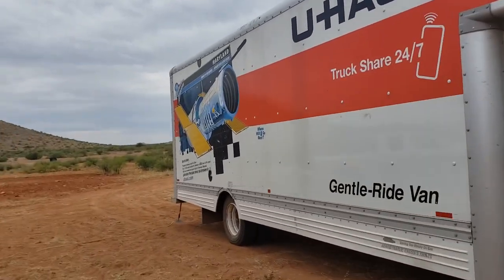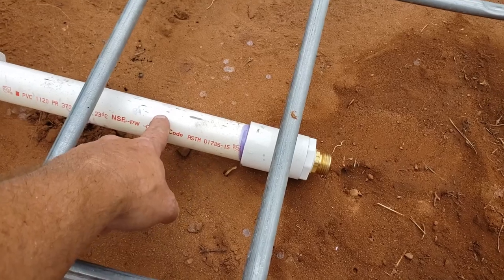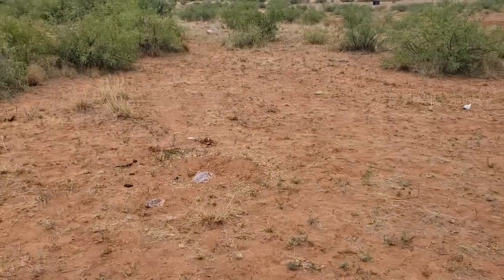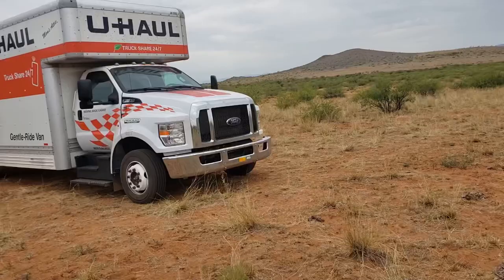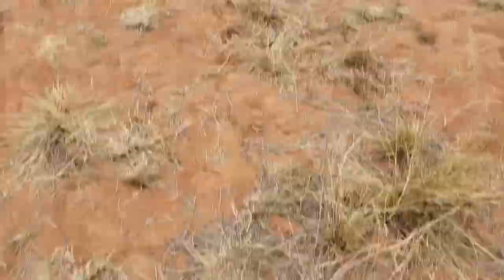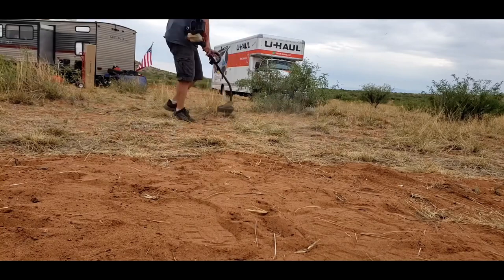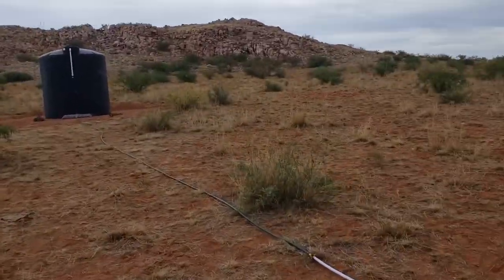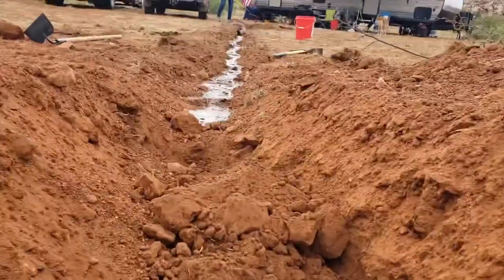Off grid living | Sewer line is dug and we have water 💦 !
We got our water rank set yesterday and today we dug our sewer line to the septic tank.